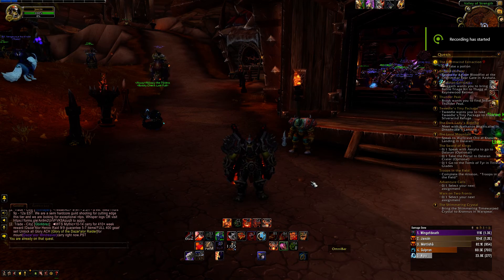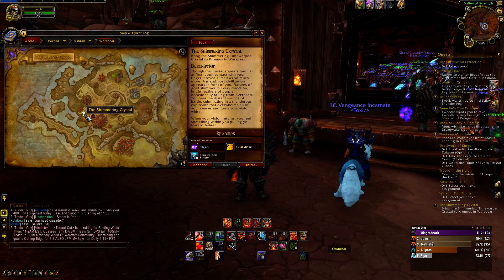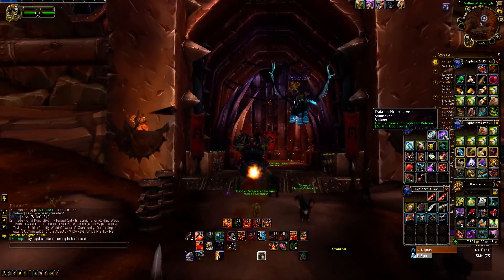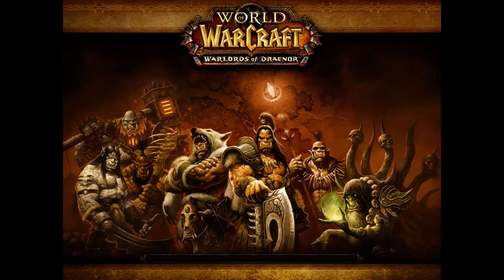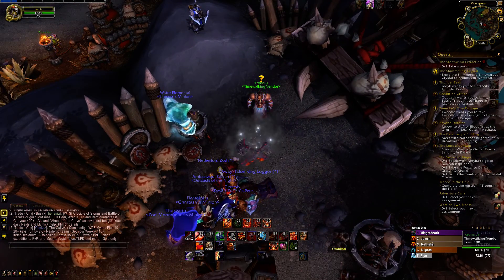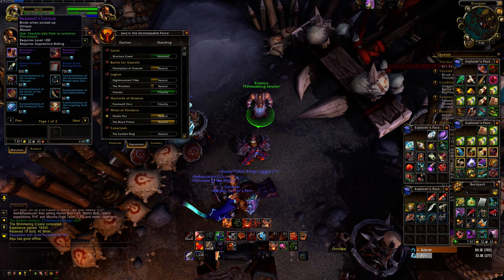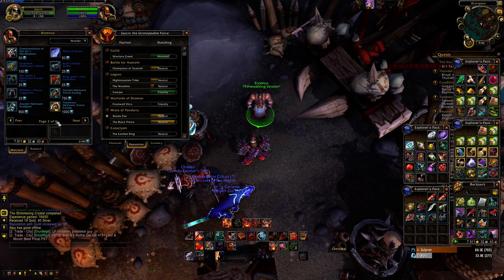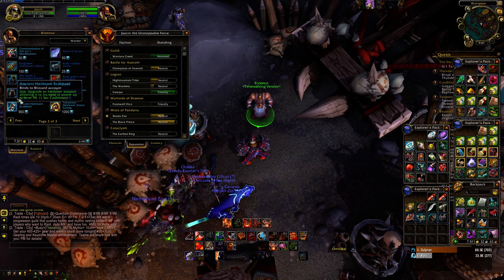Where to turn in The Shimmering Crystal - WoD Timewalking Vendor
Hi! Thanks for watching this guide - it will show you how to get to Warspear and turn in the Timewalking item The Shimmering Crystal - which drops from the first dungeon you complete from the WoD Warlords of Draenor Timewalking event.

"Though the crystal appears familiar at first, upon contact with your finger it reveals itself as so much more. A grand, lost civilization appears in front of you. Fixtures of gold shimmer in every direction, bright feathers of purple occasionally falling from overhead. You hear the distant sounds of battle, culminating in a thunderous explosion that overwhelms all of your senses and turns your vision white. When your vision returns, you feel something within you pulling you toward Ashran."

Bring the Shimmering Timewarped Crystal to Tempra in Stormshield.